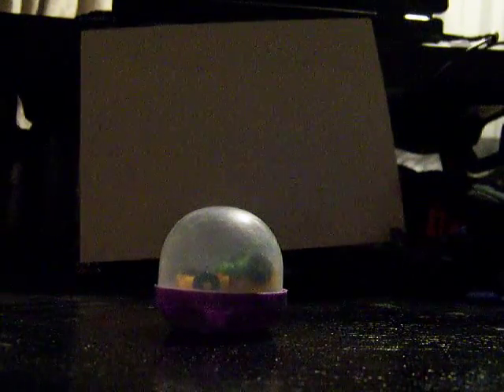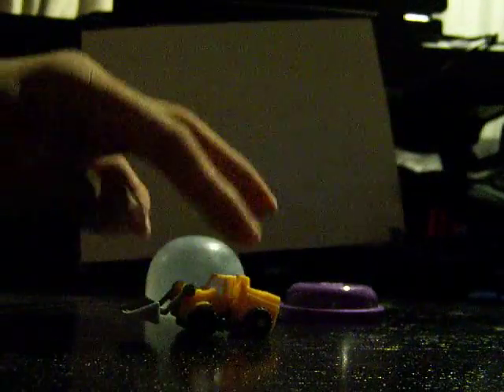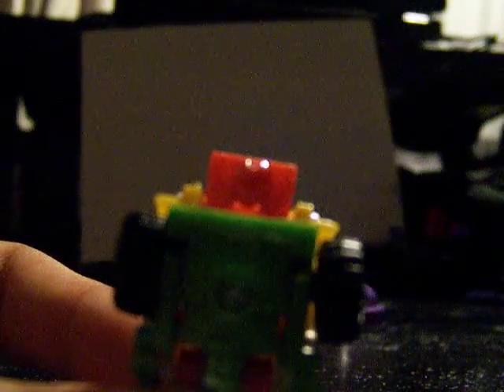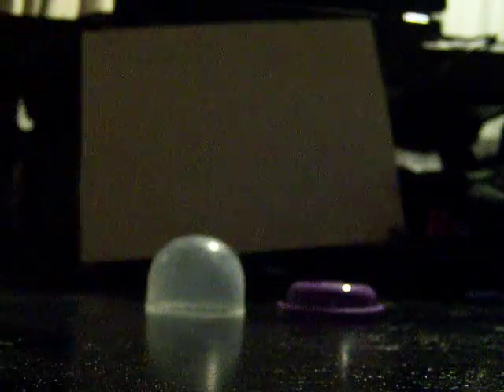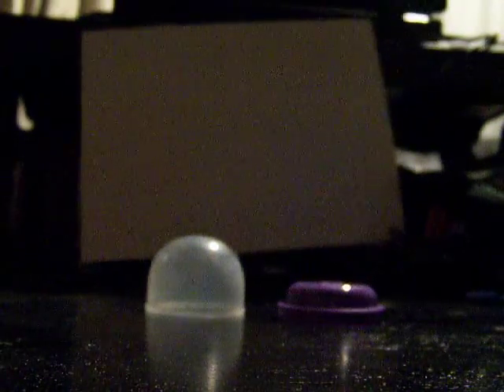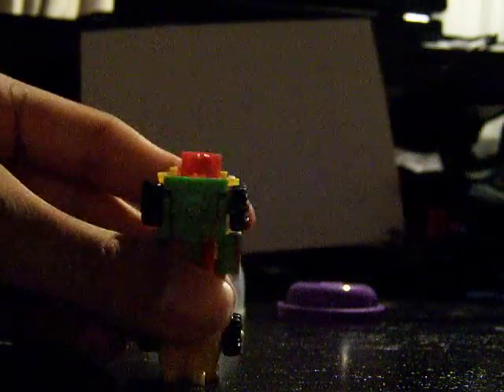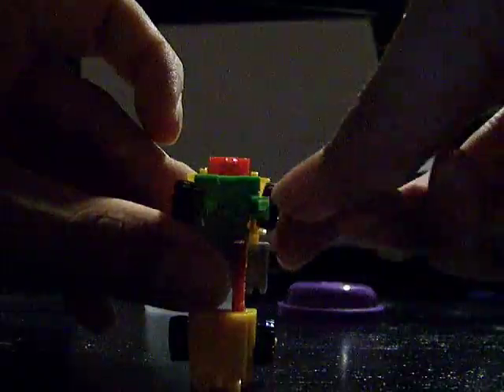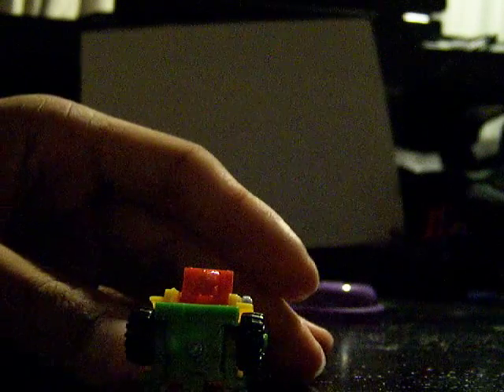MoFoCThat Review?! : KO G1 Groundpounder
Knock-off G1 Groundpounder from the Micromaster's Construction Patrol.